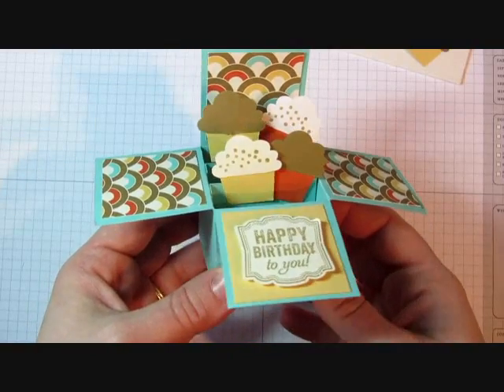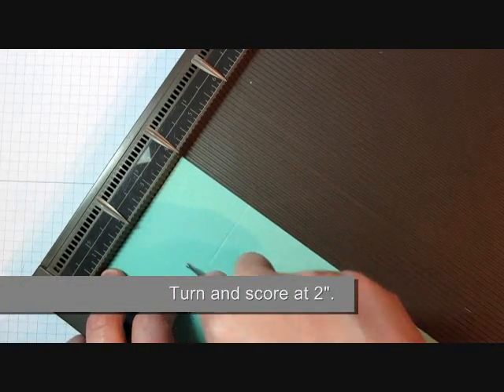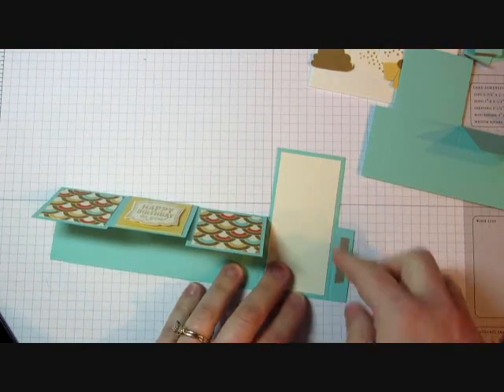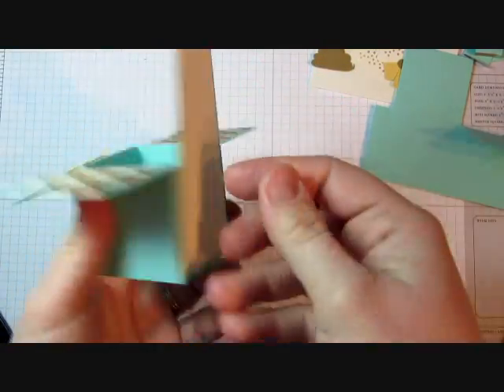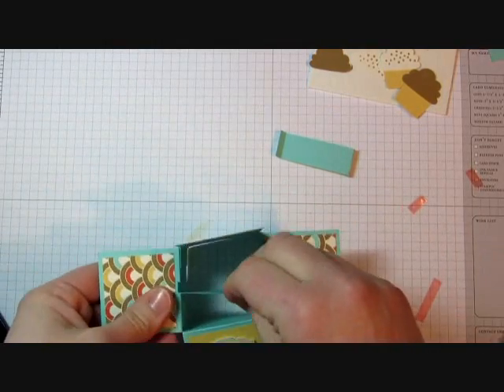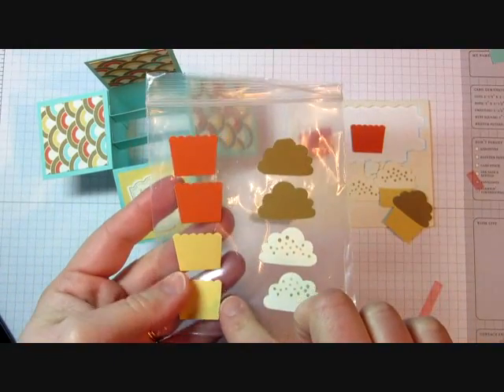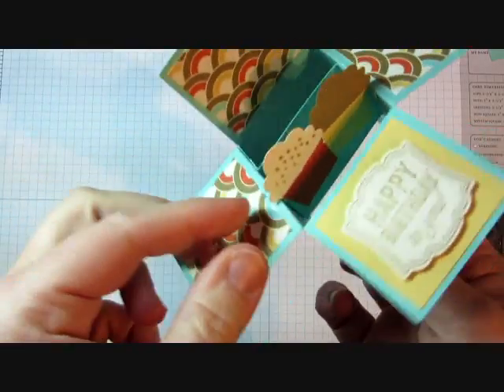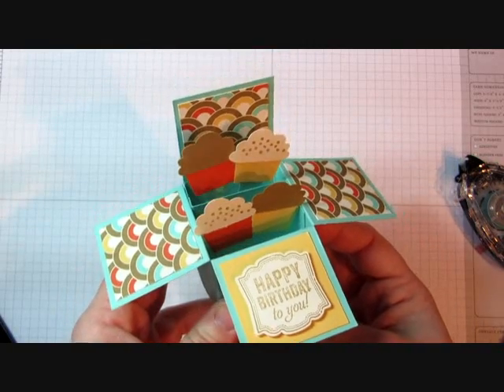Easy Card in a Box Tutorial (4" x 4" size)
More Stampin' Up! Project Ideas

Summary: Learn how to make a card in a box with a pop up surprise. These measurements and instructions are easy to follow! Stampin' Up! Demonstrator Julie Davison guides you through this project in this video tutorial.